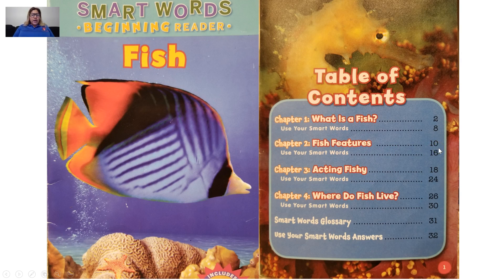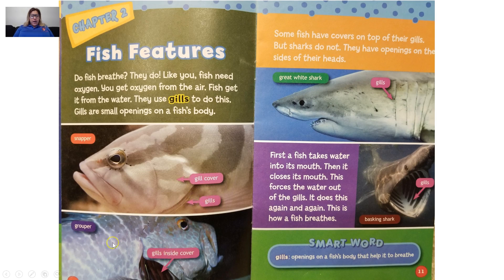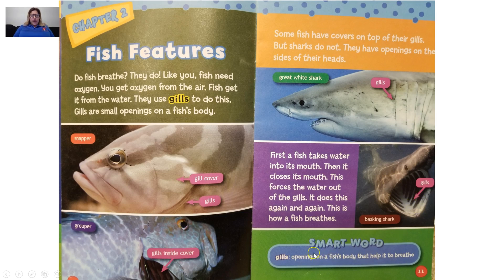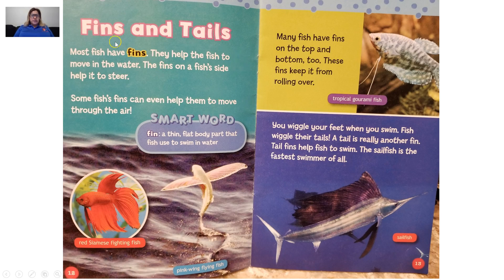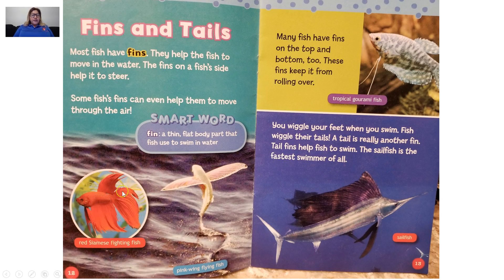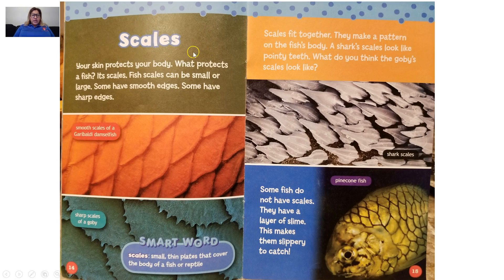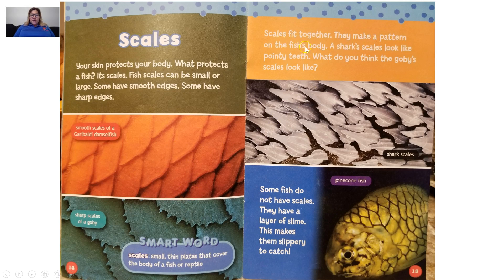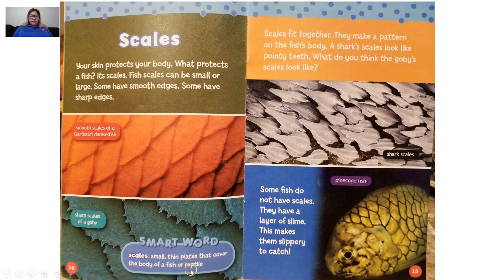1st Grade Summer Lesson 3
First grade guided reading lesson and  art/fish origami activity